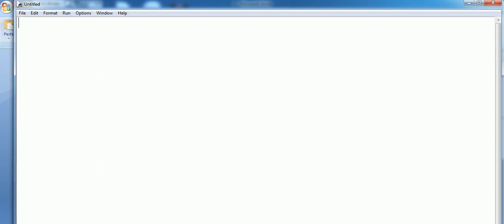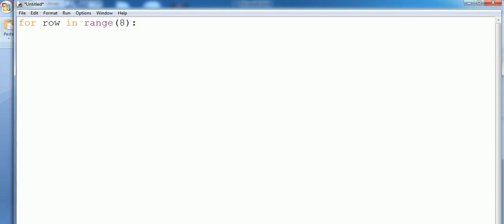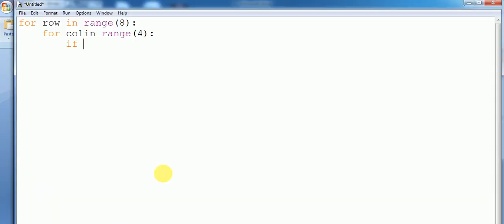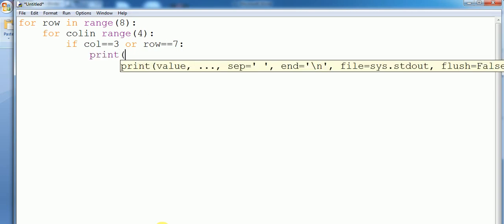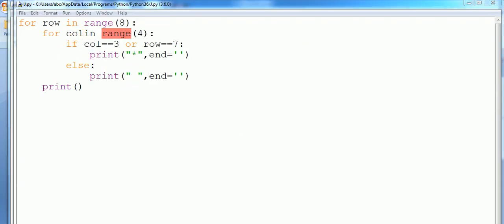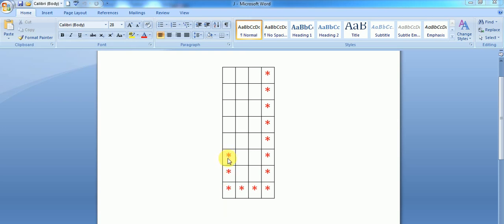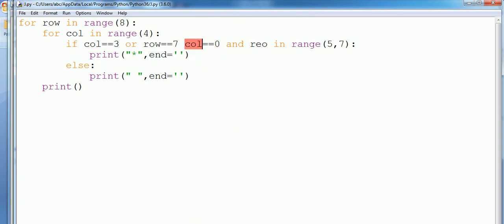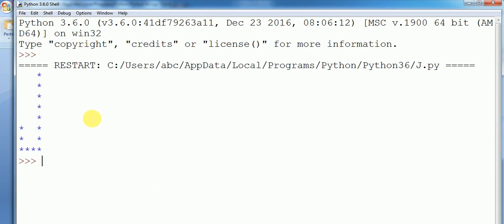python pattern program to print stars in J shape mostly asked question programs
hi friends in this video  we  printed the pattern J by using python
if  you have any doubt  please ask me i will try to solve
n: in this program we use n variable to hold  the number which user give as a input and
int : we use int in this program to convert the user input format  into integer format  also  int() function in Python and Python 3 converts a number in given base to decimal it  is used in all the standard conversions. For example conversion of binary to decimal, binary to octal, binary to hexadecimal.

after we use for loop to print "*" multiple time
by using for loop we can  reduce the length of our program

range() is a built-in function of Python. It is used when a user needs to perform an action for a specific number of times. range() in Python(3.x) is just a renamed version of a function called xrange in Python(2.x). The range() function is used to generate a sequence of numbers.

range() is commonly used in for looping hence, knowledge of same is key aspect when dealing with any kind of Python code. Most common use of range() function in Python is to iterate sequence type (List, string etc.. ) with for and while loop.

Python range() Basics :
In simple terms, range() allows user to generate a series of numbers within a given range. Depending on how many arguments user is passing to the function, user can decide where that series of numbers will begin and end as well as how big the difference will be between one number and the next.range() takes mainly three arguments.

The simplest way to produce output is using the print() function where you can pass zero or more expressions separated by commas. This function converts the expressions you pass into a string before writing to the screen.

Syntax: print(value(s), sep= ‘ ‘, end = ‘\n’, file=file, flush=flush)

Parameters:
value(s) : Any value, and as many as you like. Will be converted to string before printed
sep=’separator’ : (Optional) Specify how to separate the objects, if there is more than one.Default :’ ‘
end=’end’: (Optional) Specify what to print at the end.Default : ‘\n’
flush : (Optional) A Boolean, specifying if the output is flushed (True) or buffered (False). Default: False